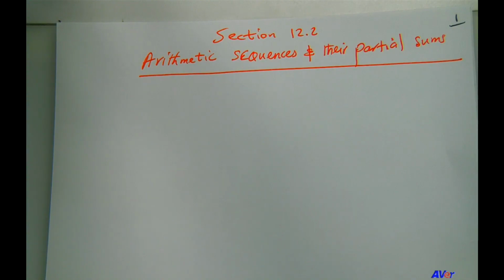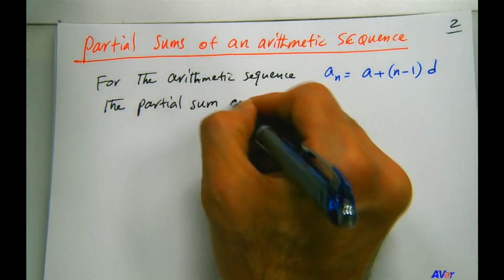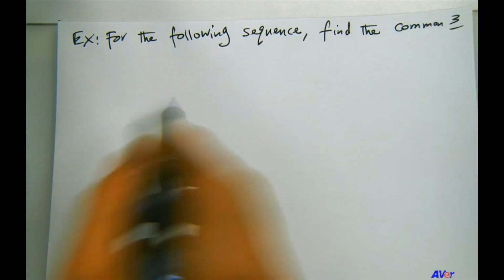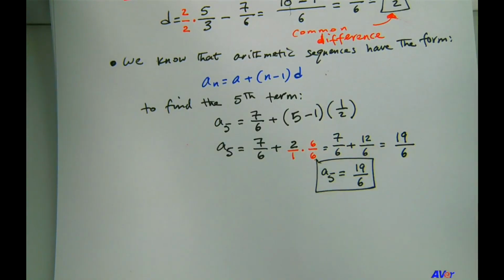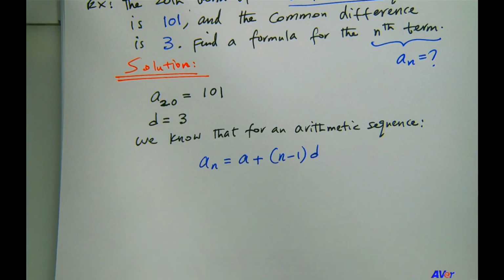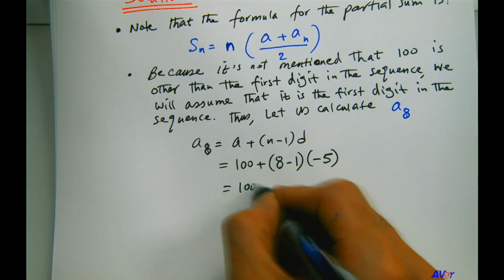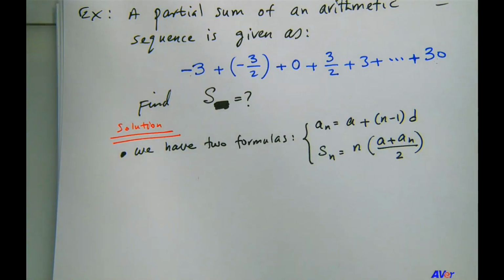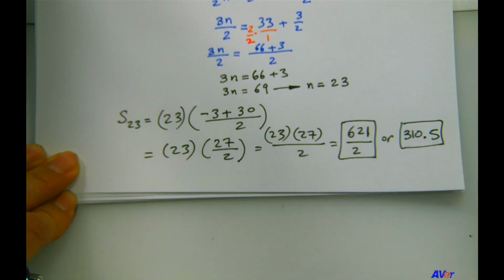MATH 127_Section 11.2